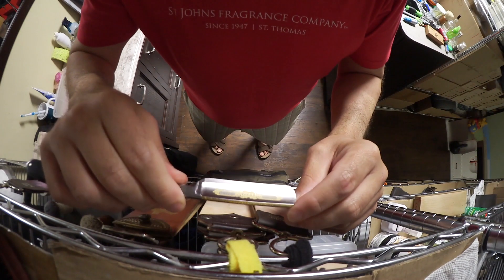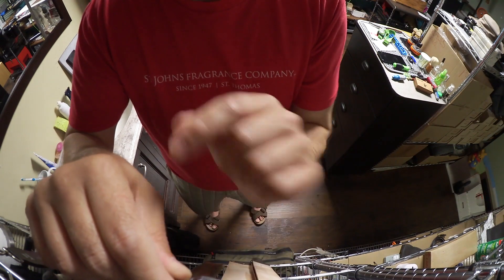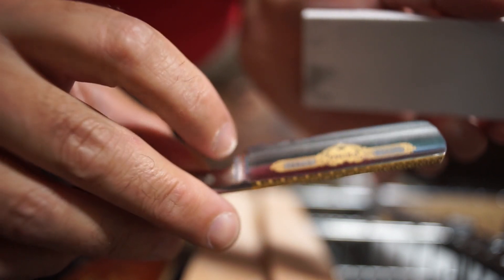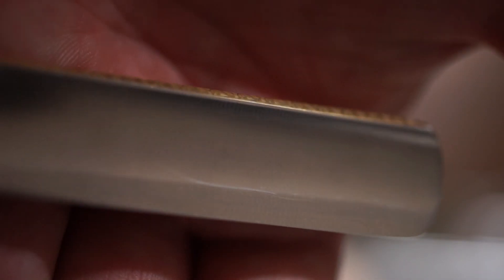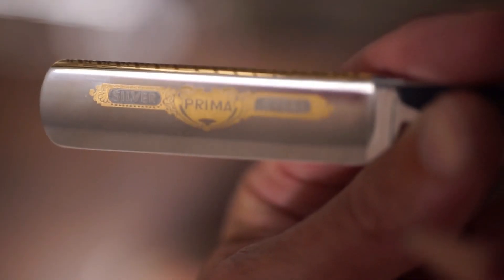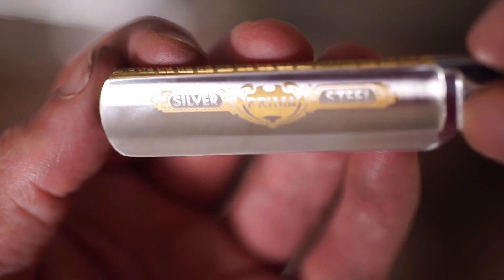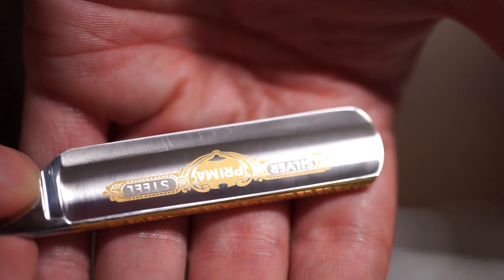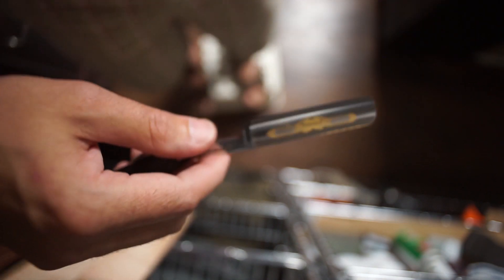Heel "Correction" Straight Razor Honing ? Stropping a Dovo 4580 Prima going to SE PA on 08.10.2022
you can only remove metal from straight razors, you cannot add metal